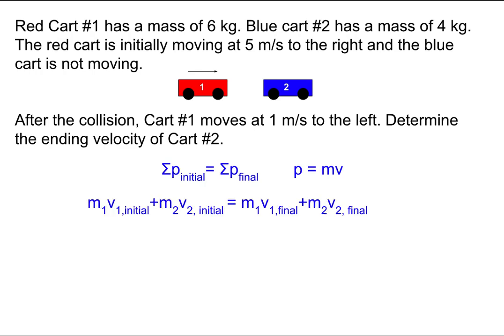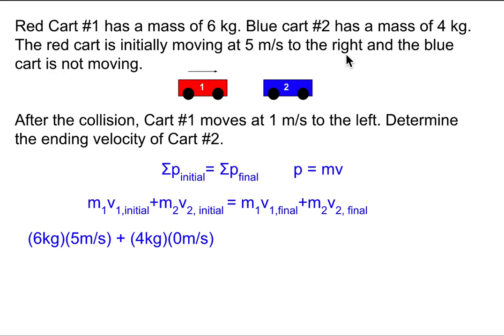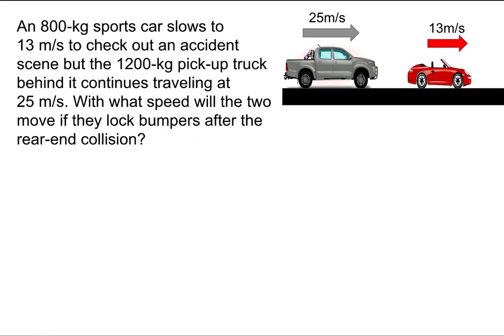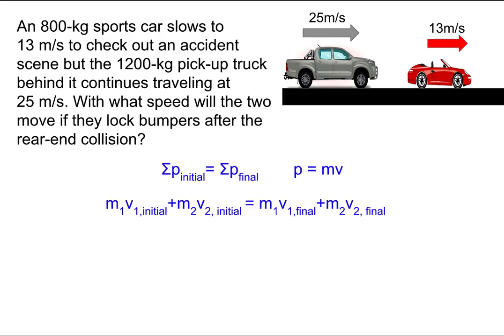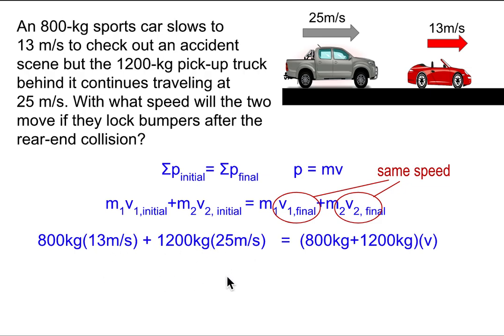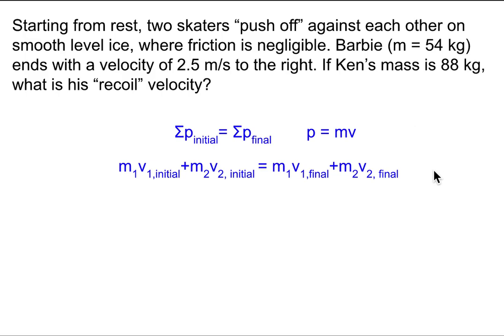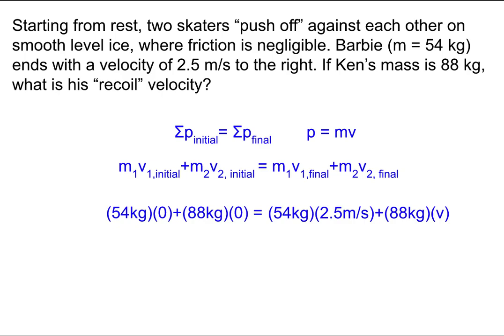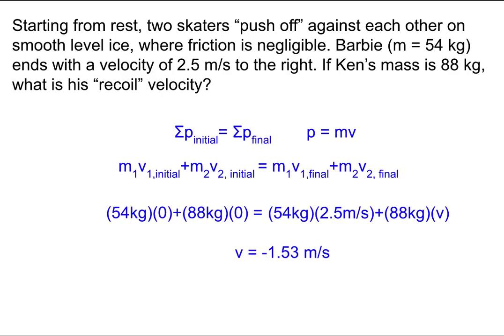6E conservation of momentum calculations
Three example problems covering basic momentum conservation